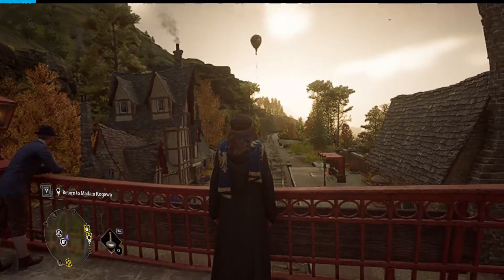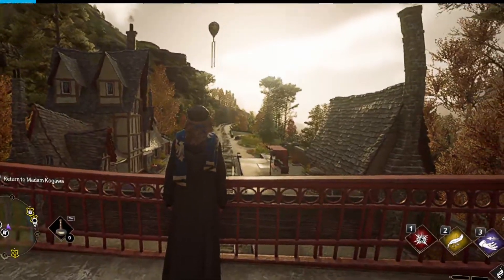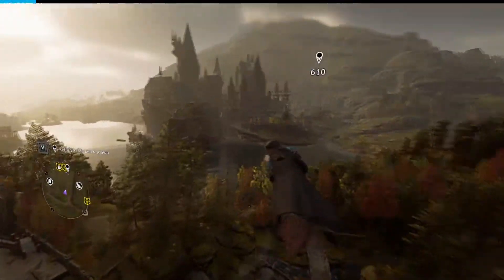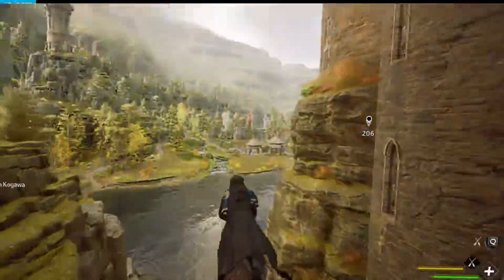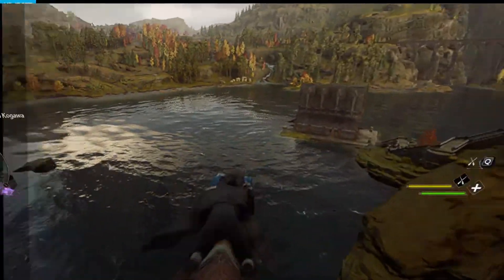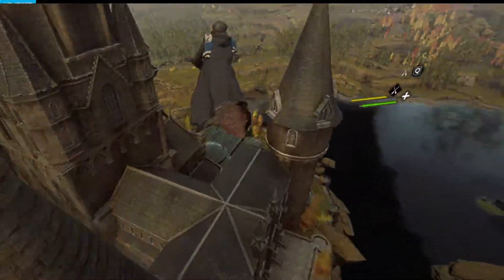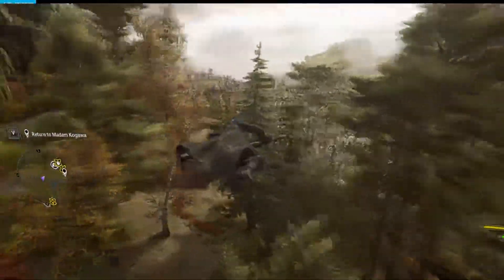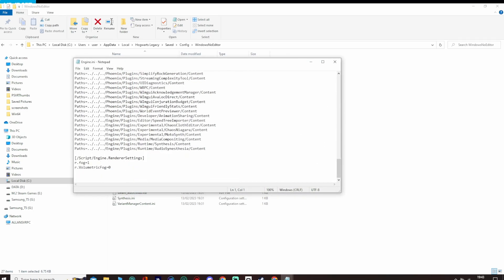Hogwarts Legacy VR Mod - A Tour of the Castle/Broomsticks in VR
Improving Poor Performance for any game is something that should be top of your to-do-list. So after yesterdays live stream, the first thing I did was exactly that and I was so impressed that I've recorded this set up and demo to show what it did and how you do it.

Here are the lines i've pasted into the bottom of the Engine.Ini file
[/Script/Engine.RendererSettings]
r.fog=1
r.VolumetricFog=0

I hope this helps anyone who has tried the VR mod and suffered from a poor performance like I did in the stream as seen